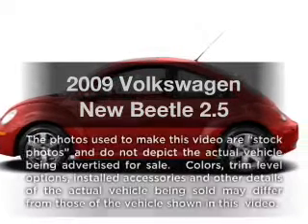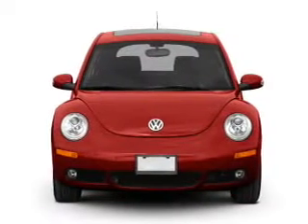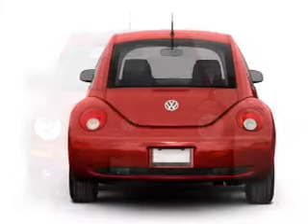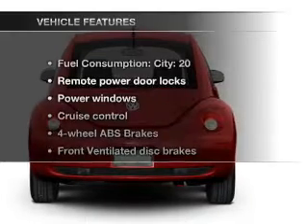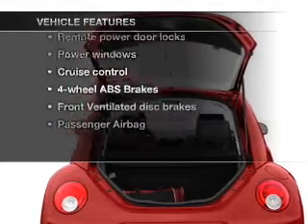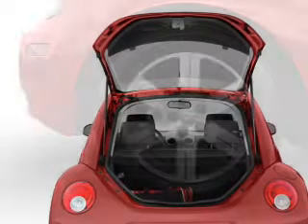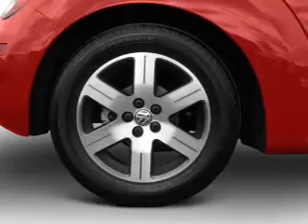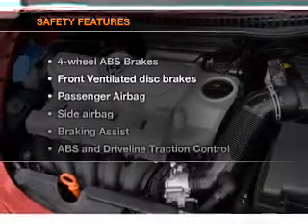2009 Volkswagen New Beetle - Houston TX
Year: 2009
Make: Volkswagen
Model: New Beetle
Trim: 2.5
Engine: 2.5 liter inline 5 cylinder 20 valve
Transmission: 5-Speed Manual
Color: Green
Mileage: 45018
Address:
15100 Gulf Freeway